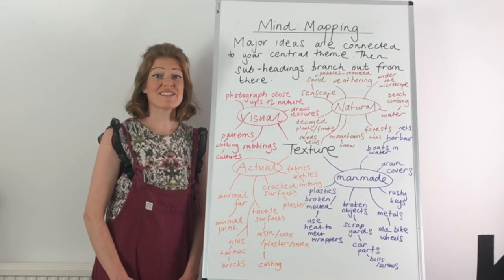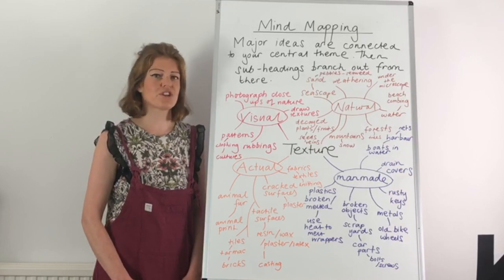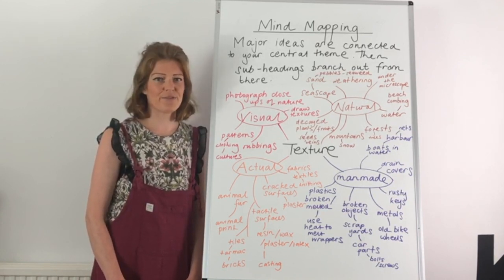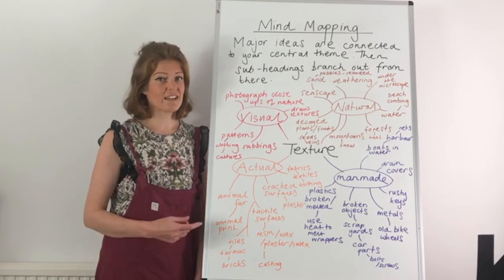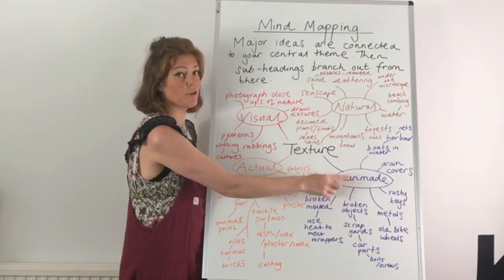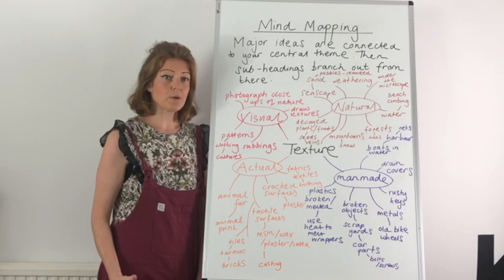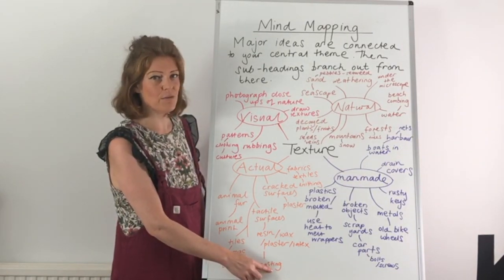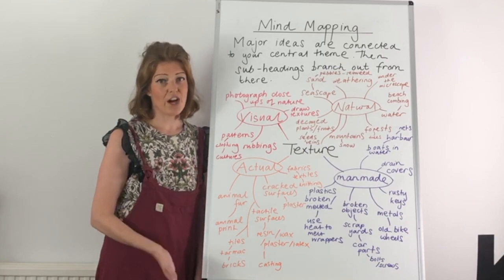MINDMAPS IN ART ***FOR ART ALEVEL***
This video is about how to create a successful mindmap.